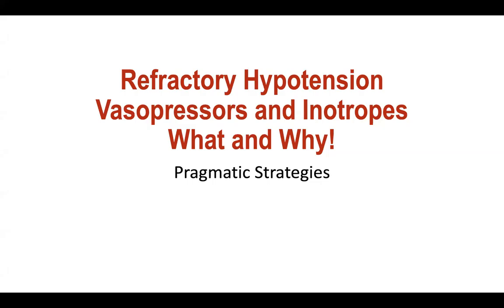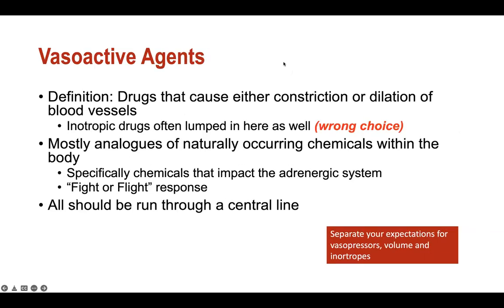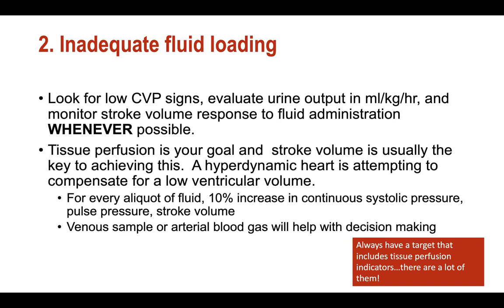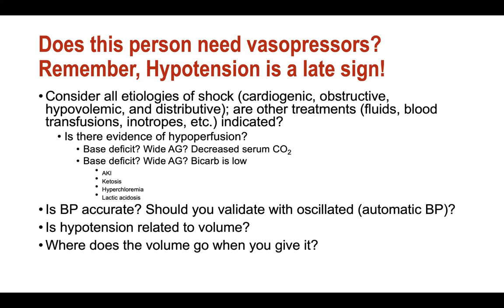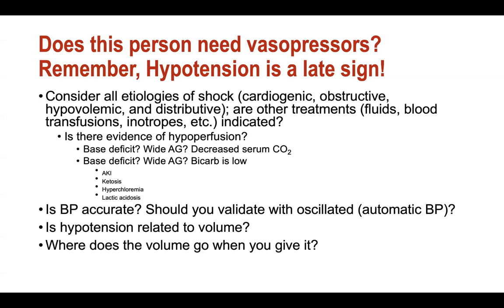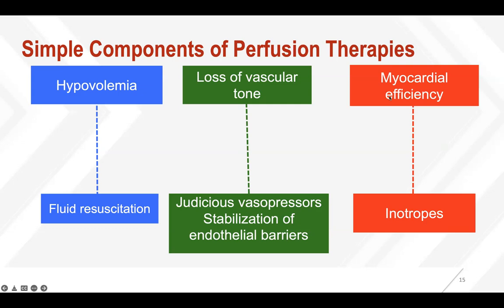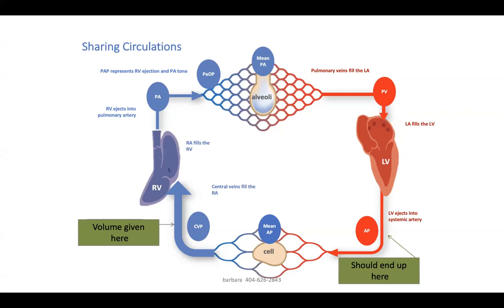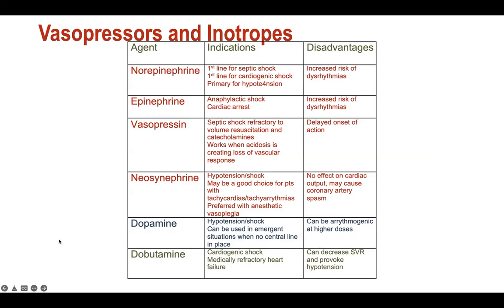12 Vasopressors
One hour talks about everyday issues in critical care. From head to toe and all organs in between.